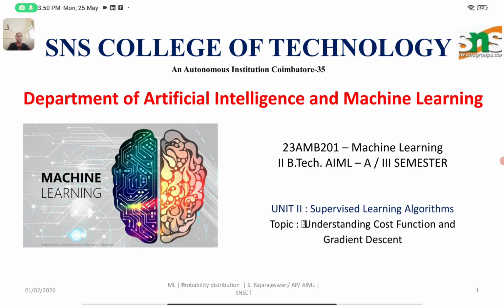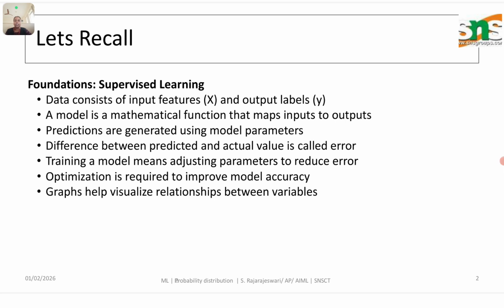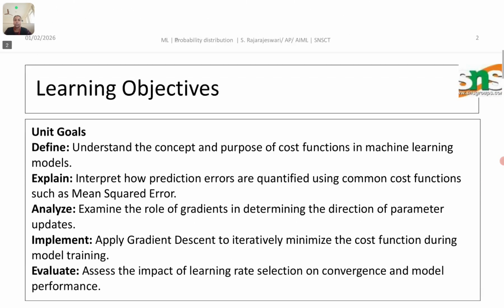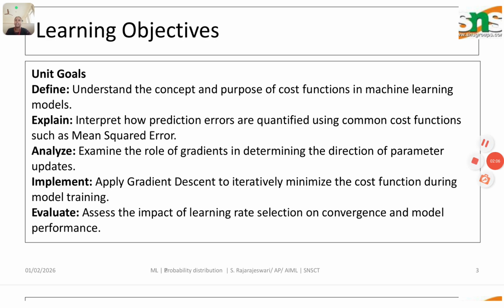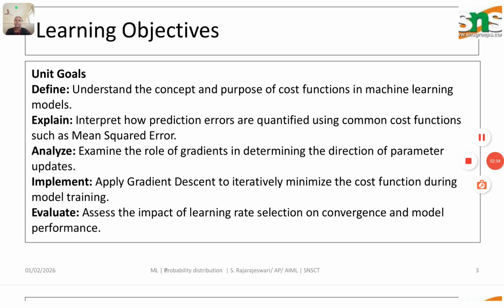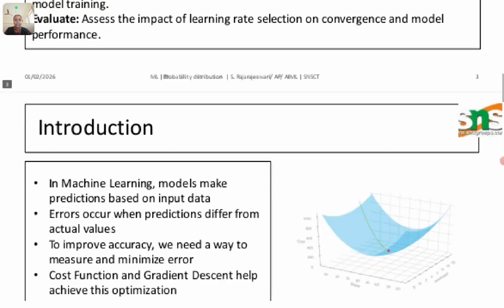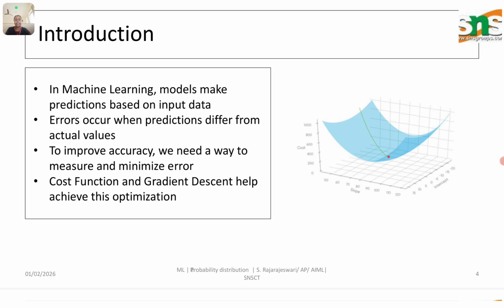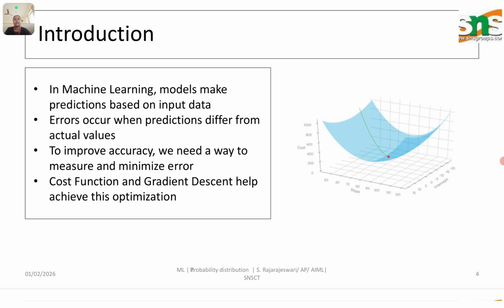Cost Function in ML | Machine Learning | SNS Institutions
A cost function in machine learning measures how wrong a model is by calculating the difference between predicted and actual values. The primary goal of training an ML model is to minimize this cost, bringing the model's predictions as close to the ground truth as possible., Cost functions guide the model's learning process. During training, algorithms like Gradient Descent tweak the model’s parameters—such as weights and biases—to drive this numerical error down While "cost" usually refers to the average error across the entire dataset, the exact formula used depends on your specific machine learning task.